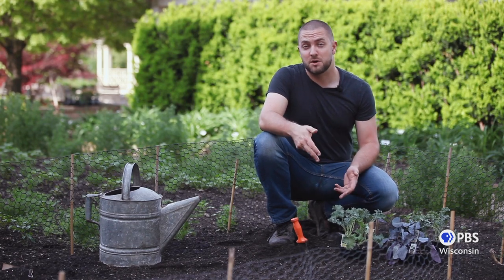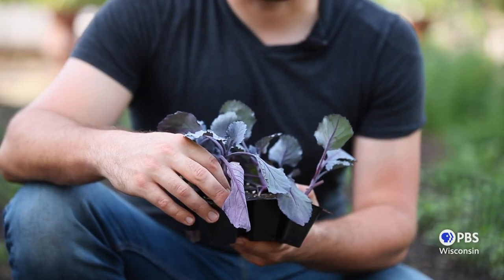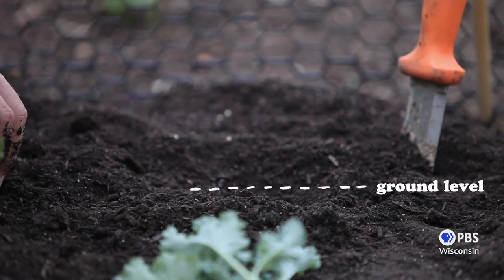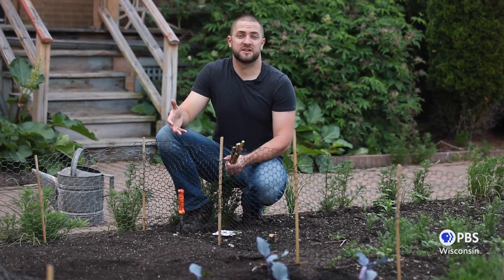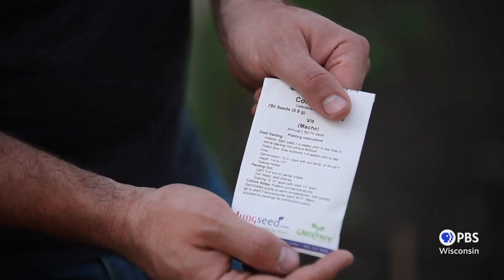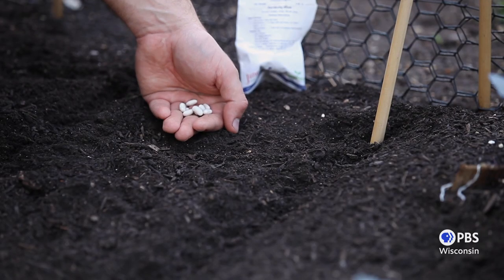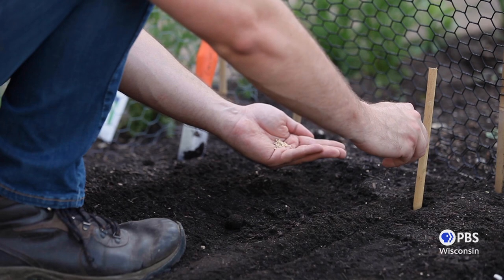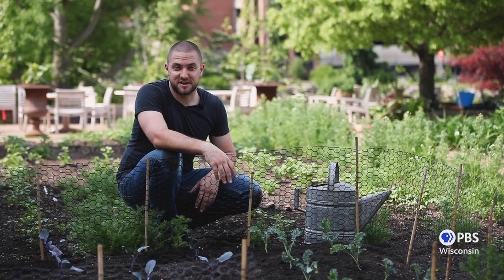Let's Grow Stuff - Planting In Your Garden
We are excited to share the next episode of the new online gardening series from PBS Wisconsin. In Let's Grow Stuff, Ben Futa, director of the Allen Centennial Garden at the University of Wisconsin-Madison, will help us get started growing our own vegetables, herbs and other good stuff. In this episode, we'll learn how to plant both transplants from the garden center and seeds from packets in the garden. Learn how to set yourself up for successful vegetable gardening with proper planting depth and spacing.